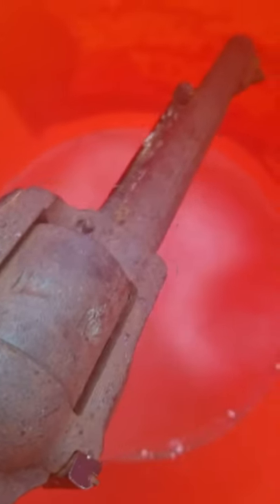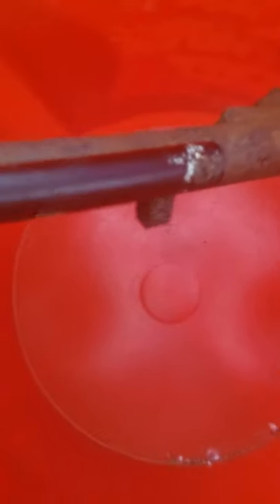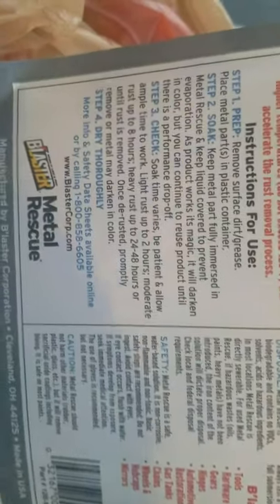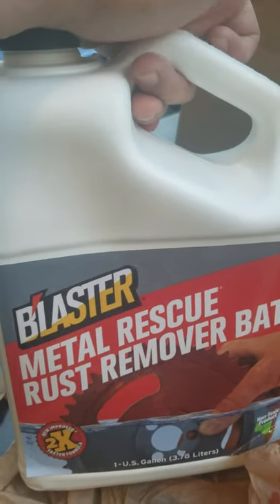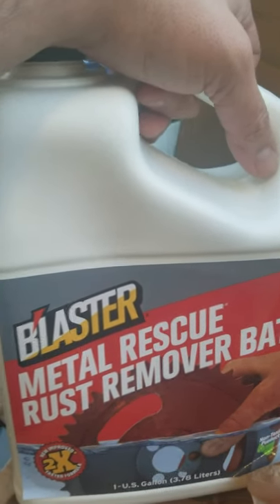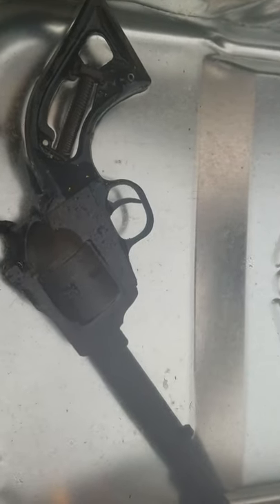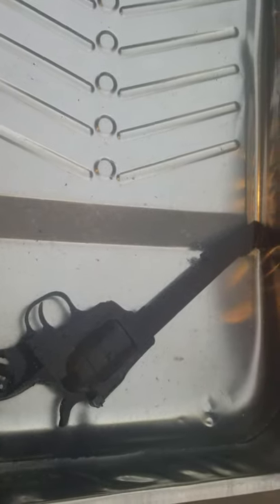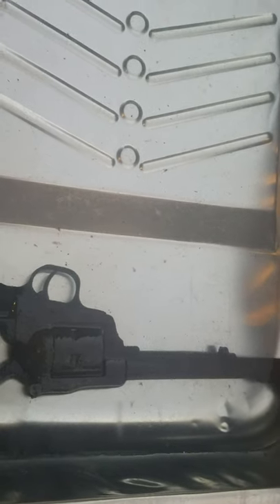how to clean an old burnt rusted handgun part 1 of 3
in these segments of videos I will show you my attempt at taking an artifact that was buried several feet down in the Earth way down beneath a fire burn Trail in Chatsworth California.